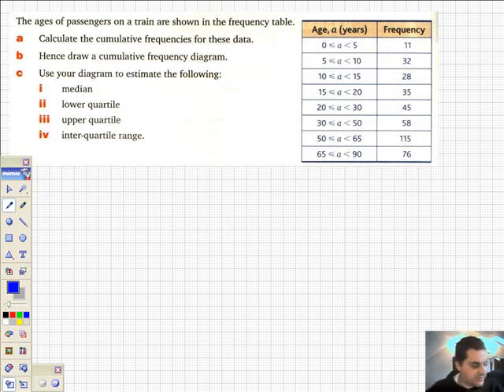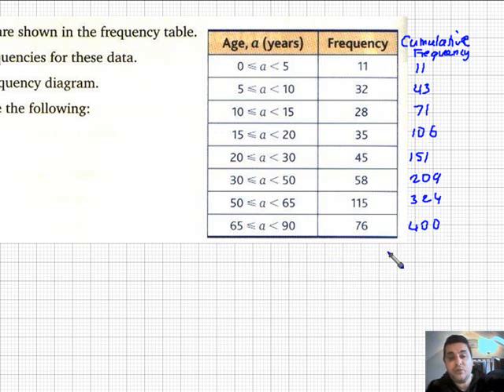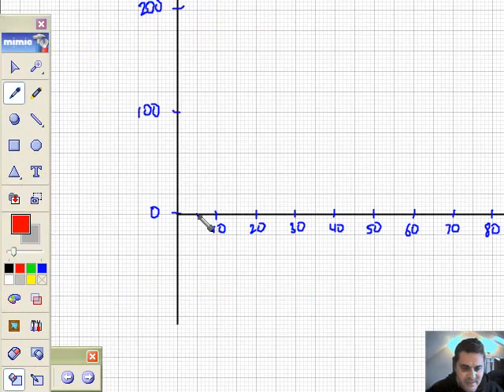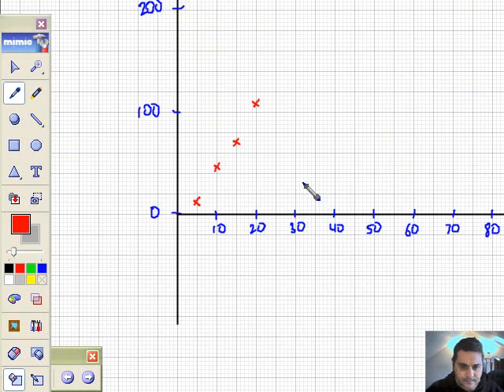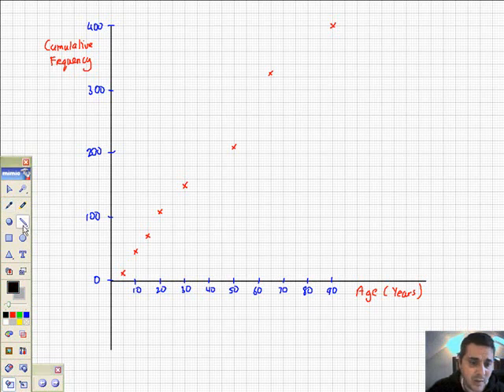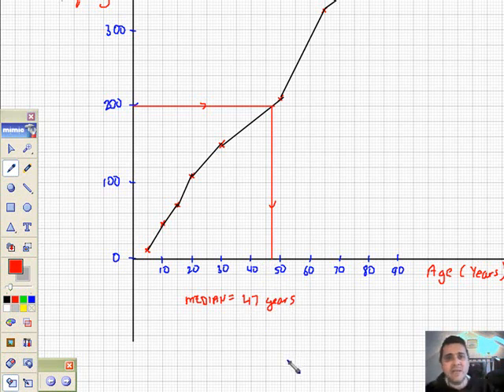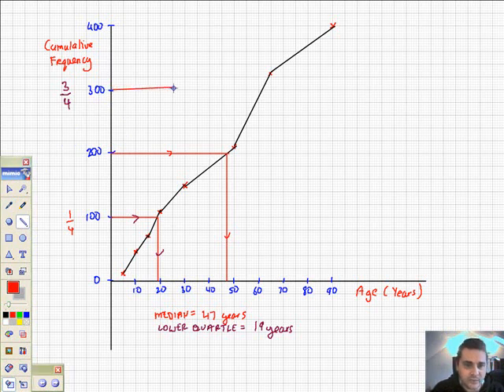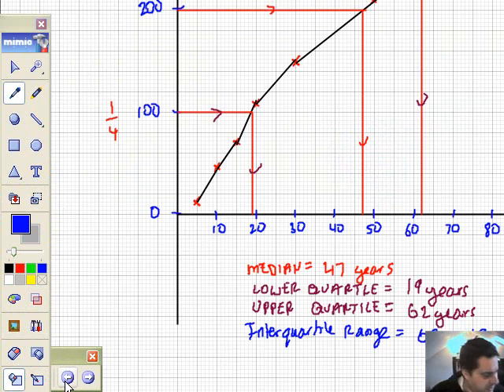u1 h 7 assess 1